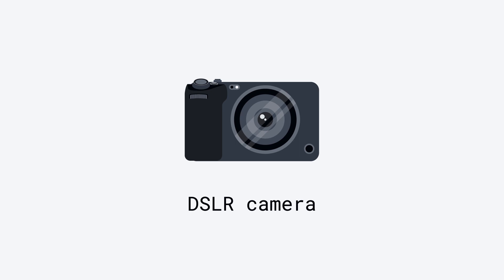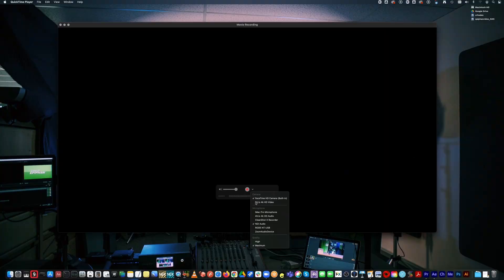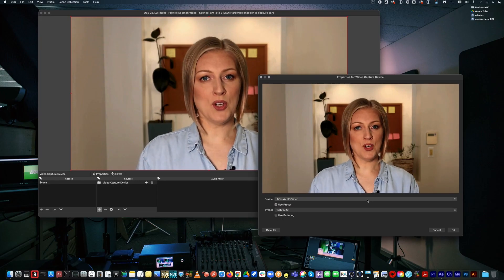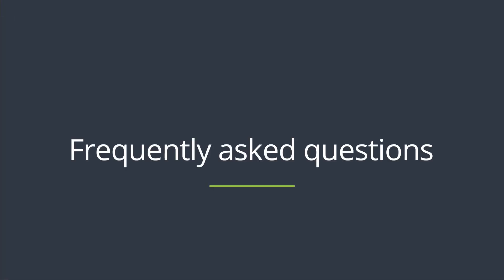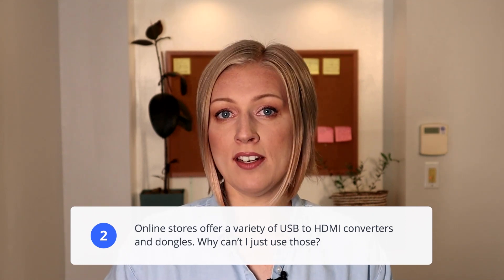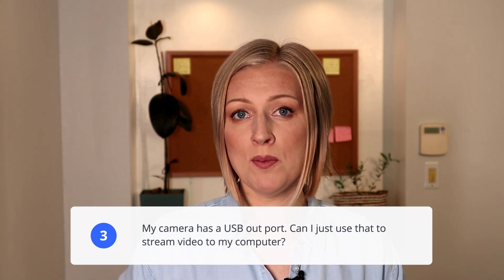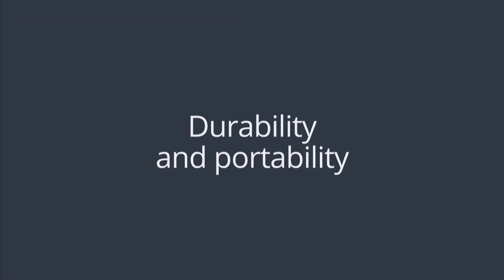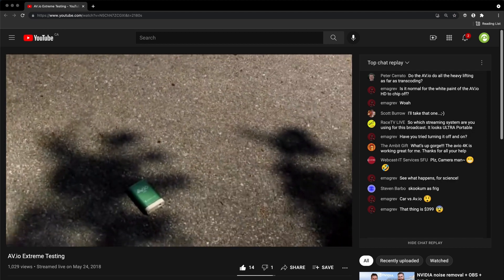How to convert HDMI to USB for live streaming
Looking to stream video from your camcorder, mirrorless, or any other source with an HDMI out to your computer? To do this, you’ll need an HDMI to USB capture card. Watch this short video to learn more about how HDMI to USB video conversion works.

INDEX
0:00 - Intro
0:07 - How to convert HDMI to USB using a capture card
1:44 - Can I stream to the HDMI port on my computer?
2:01 - Can I use a USB to HDMI dongle to capture video?
2:15 - Can I capture video using my camera's USB port?
2:34 - How to pick a capture card
2:51 - Capture resolution and frame rate
3:06 - OS compatibility
3:20 - Durability and portability

THE EASIEST WAY TO CONVERT HDMI TO USB FOR STREAMING
Capture lossless video from just about any video source including HDMI, VGA, DVI, and SDI. Seamlessly integrate with third-party video encoding, scaling, and streaming software. Our portable capture cards are built with durable, full-sized connectors, and rugged metal enclosures, and include all the cables and adapters you need for video capture.

Epiphan AV.io HD™, AV.io 4K™, and AV.io SDI™ use UVC drivers pre-installed on your computer, making it easy to capture video from your camera or other video sources. Just connect your video source to one end and your computer to the other via USB and you’re ready to capture with any consumer or commercial encoding software.